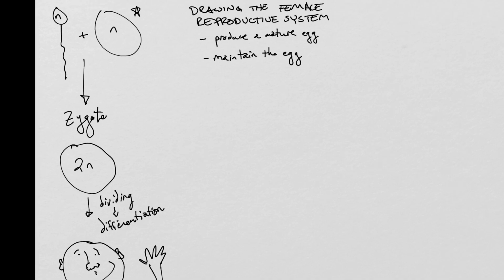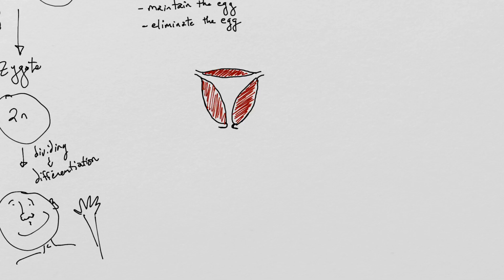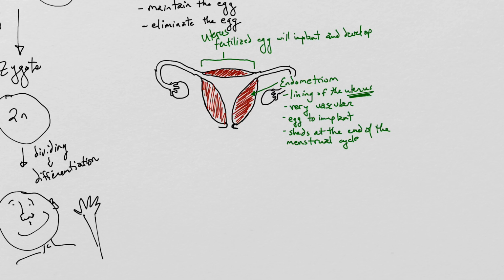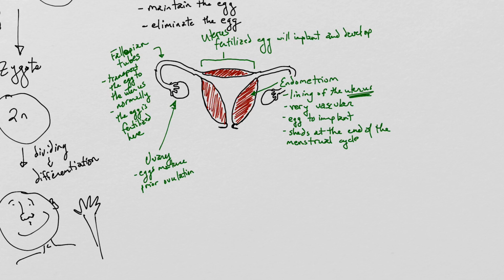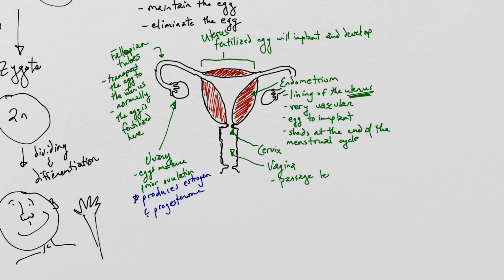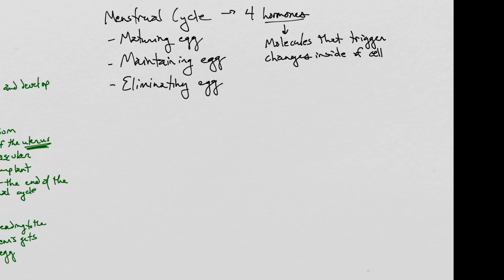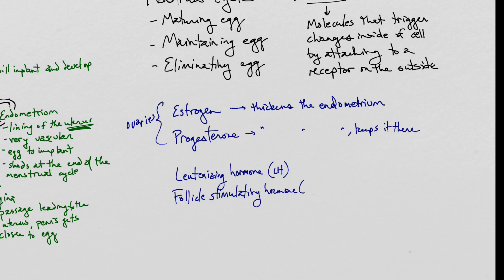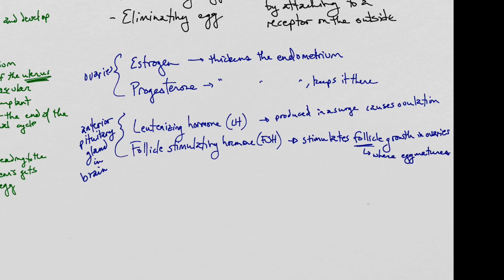Drawing the female reproductive system